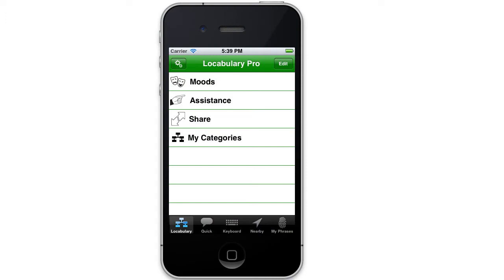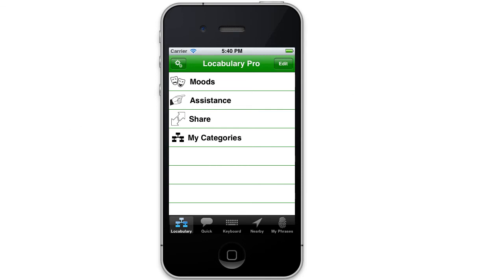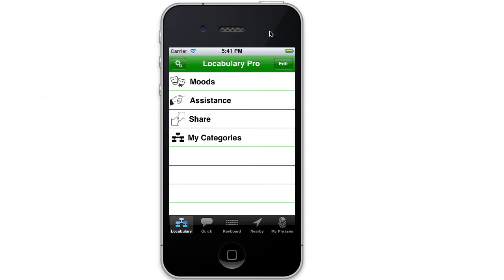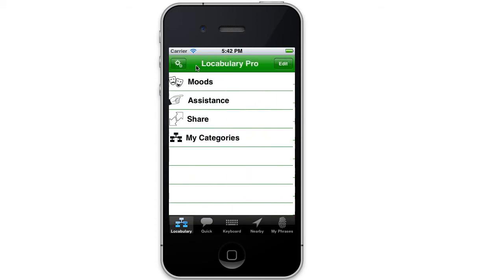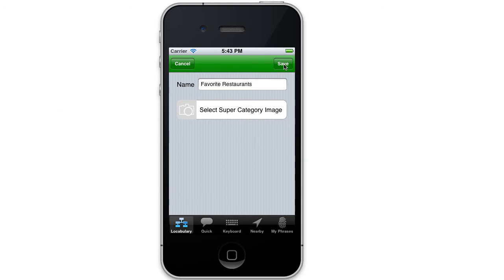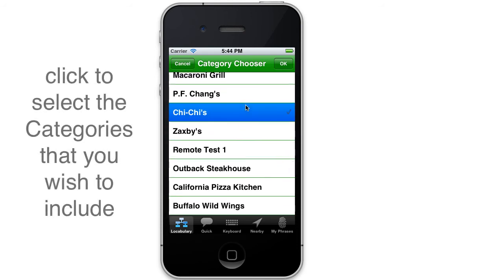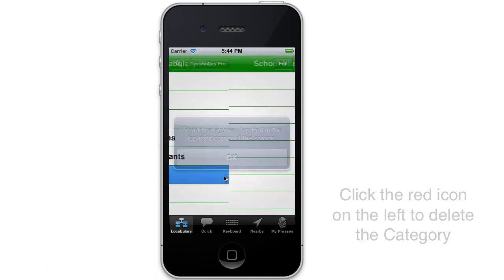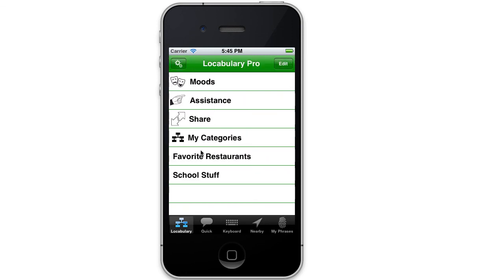Locabulary - Custom Directories.mp4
Video previewing new features for the next release of Locabulary Pro.  Custom directories allow you to better organize your phrases for quicker access.